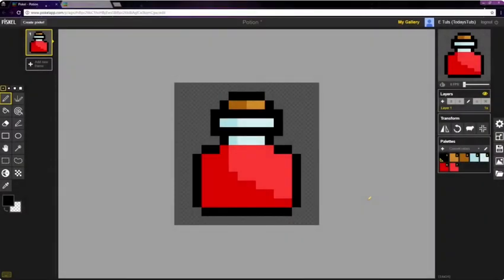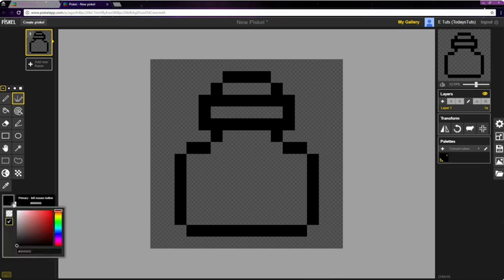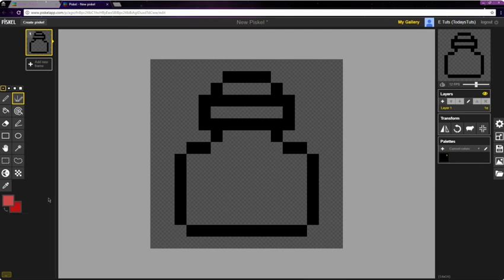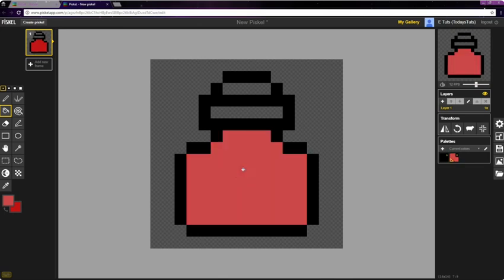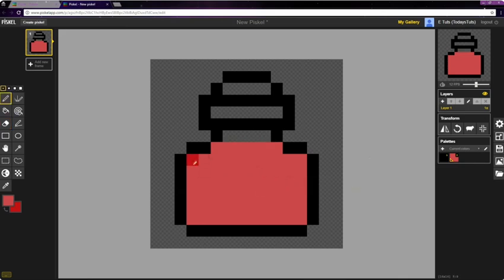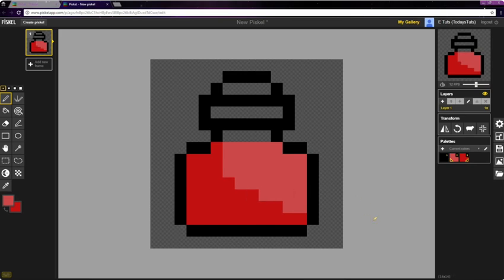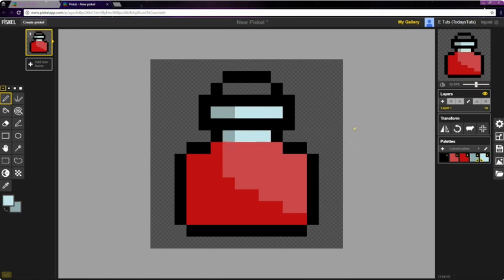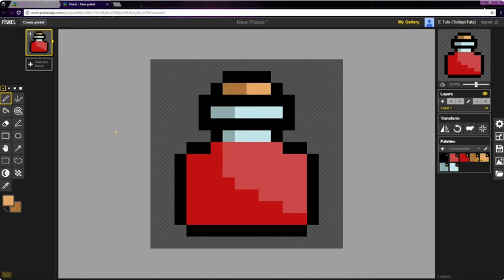Piskel Art Tutorial 2